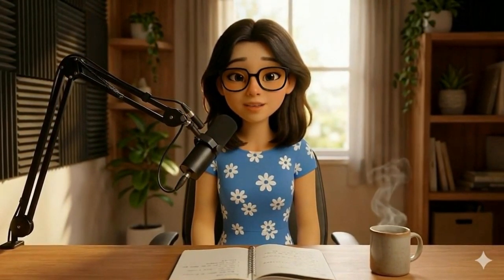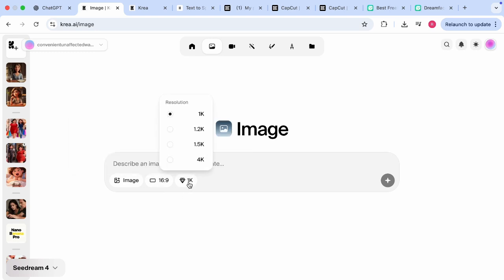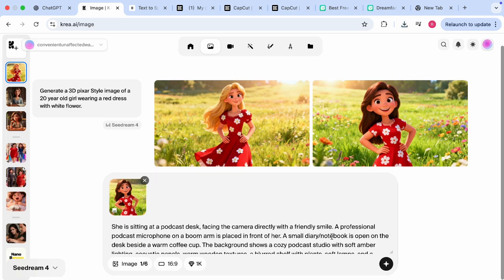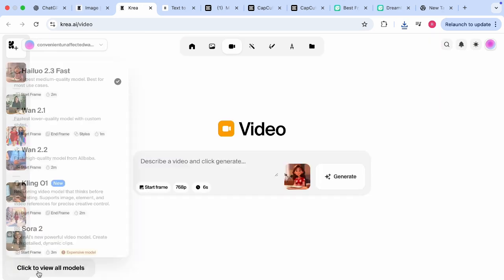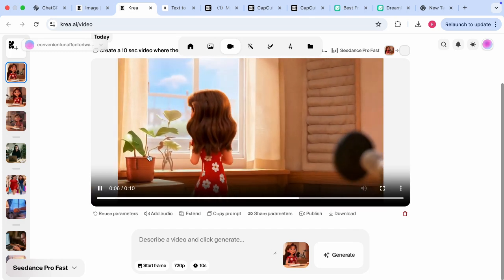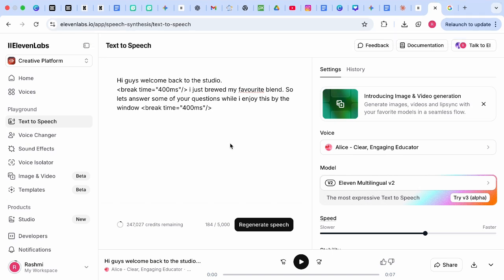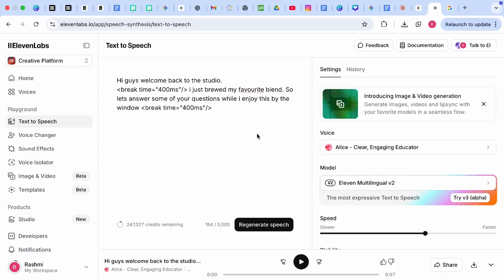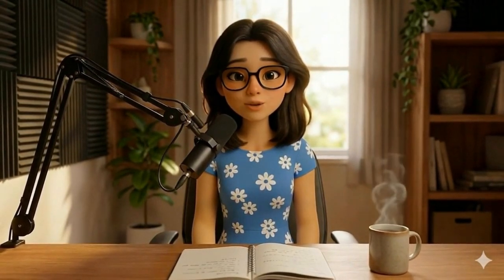Realistic AI Avatar with Perfect Lip-Sync in 2026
Create a hyper-realistic talking AI avatar in minutes — no camera, no green screen, no editing skills required.

In this video, I walk you step-by-step through how to create a talking AI avatar in 2026 using the latest AI tools. You’ll see how a single photo can be turned into a lifelike digital presenter with natural lip-sync, facial expressions, and realistic voice animation.

📌 Watch till the end to see how realistic AI avatars have become — and how you can start using them today.

Timestamp:

0:00: Intro
00:23: DEMO
05:22: Outro

💬 Comment if you want advanced avatar tutorials